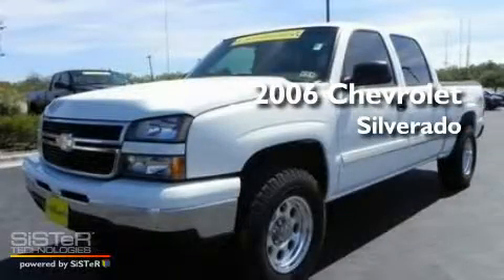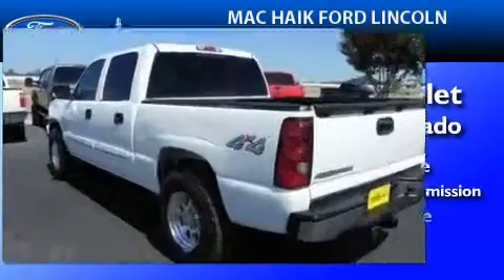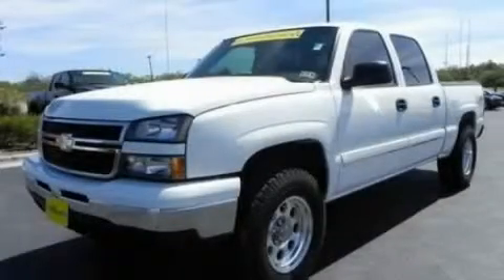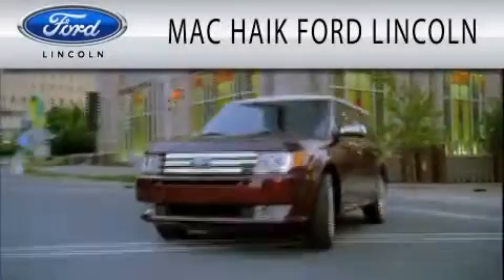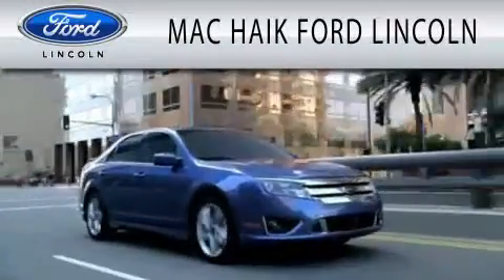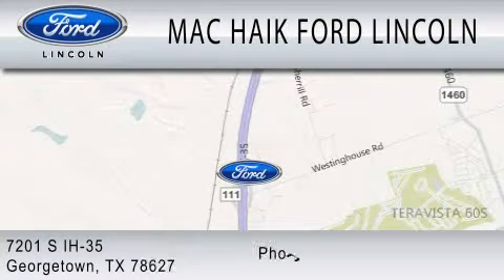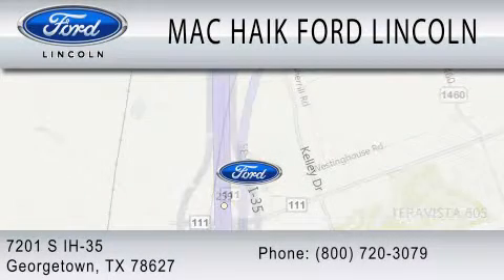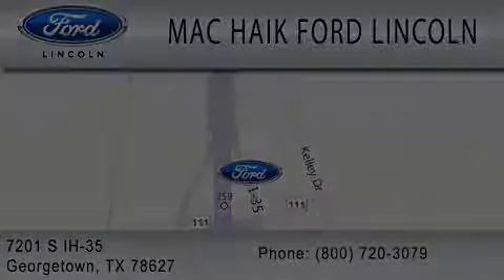2006 CHEVROLET SILVERADO 1500 TX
Year : 2006
 Make : CHEVROLET
 Model : SILVERADO 1500
 Engine : 4.8L V8
 Trans . : AUTO 4SPD

 Miles : 61,735

 Stock : C9795